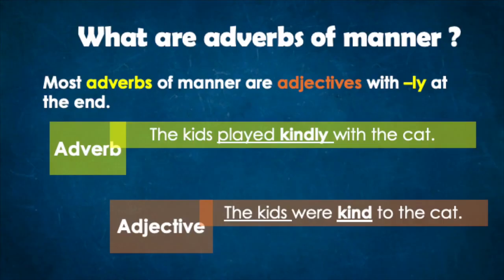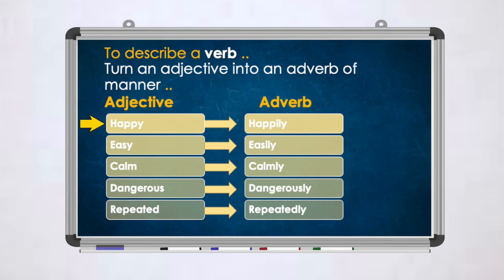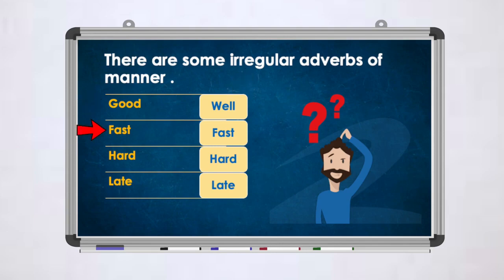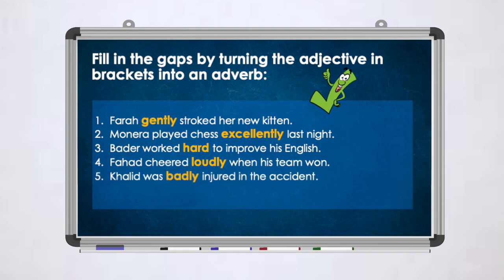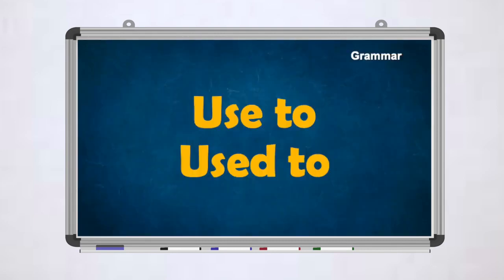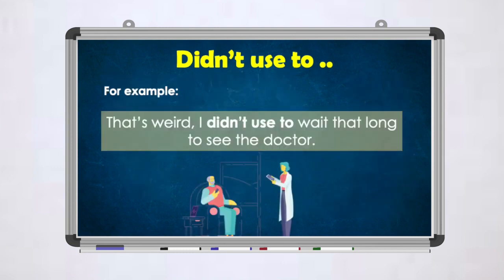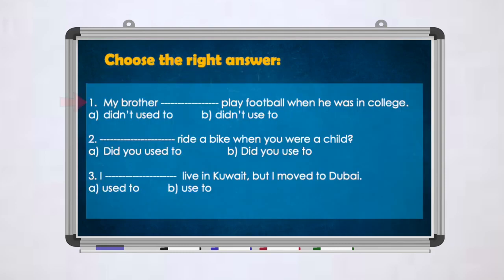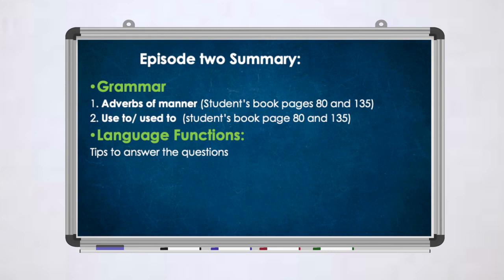Unit 10 Grammar & Language Functions